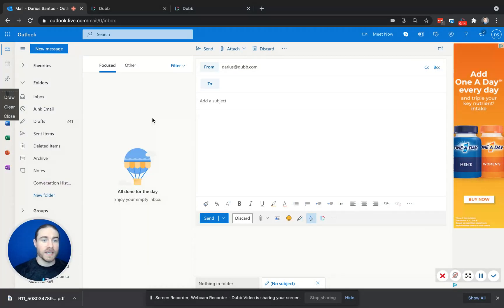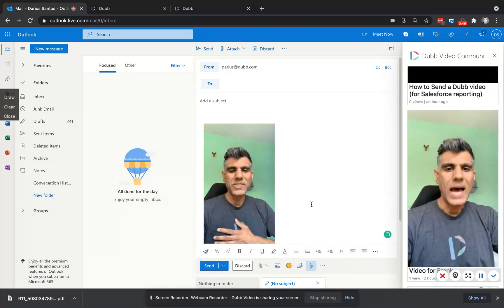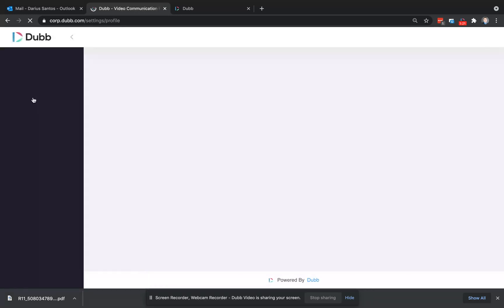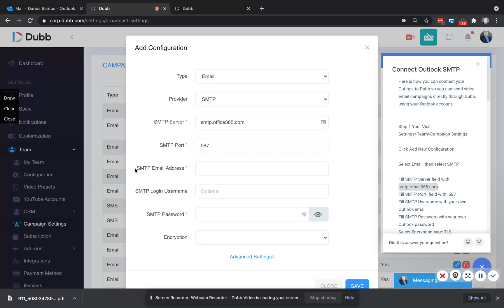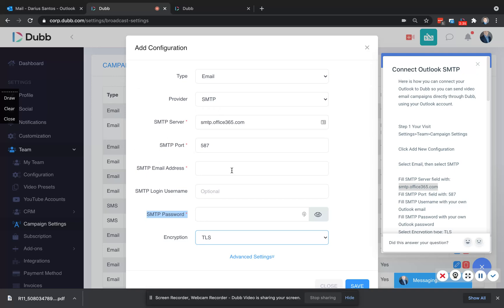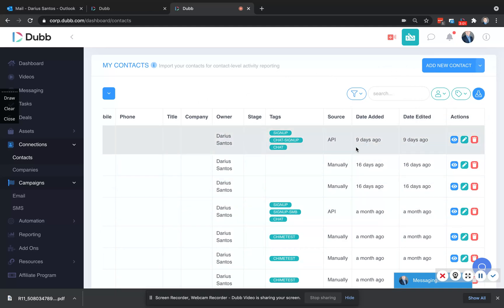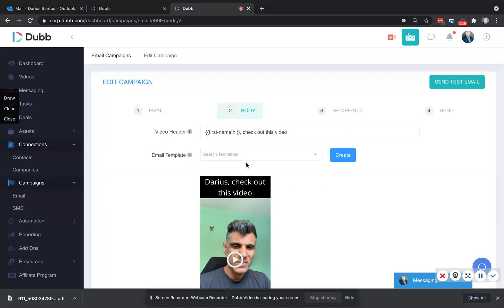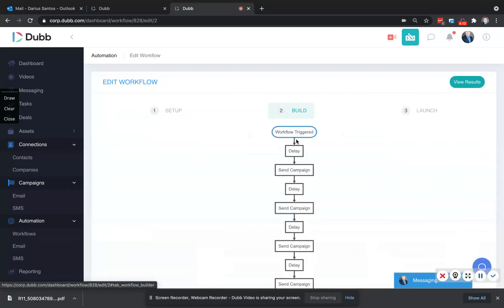How to Send Video Through Outlook (@DubbSupport )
In this video, we describe how to send video through Outlook. Dubb allows you to send and track videos 1-1 or 1-many directly through your own Outlook email. You get to see specifically who opened the email, who watched the video, how much they watched, which Calls to Action they clicked, and any other engagement.

About Dubb
Dubb.com is the ultimate video sales platform that helps you grow your business with personalized video messages, automation, and analytics. Create stunning videos, engage your audience, and close more deals effortlessly. Watch how simple it is to boost your sales and productivity—click the link now for your FREE 7-day trial!

Create campaigns, email broadcasts, landing pages, funnels, and automatic workflows to streamline communication for your entire business.